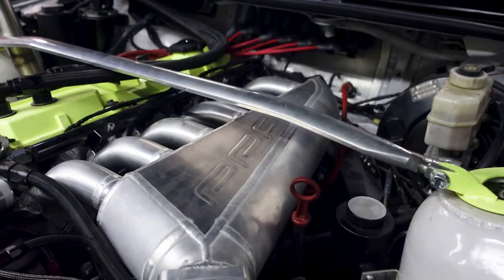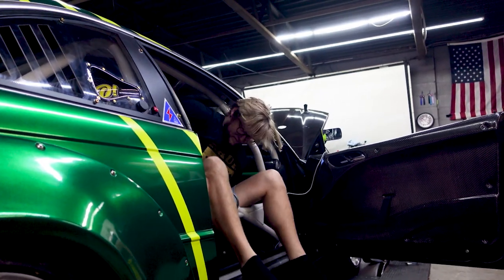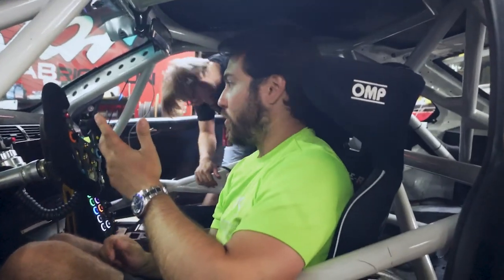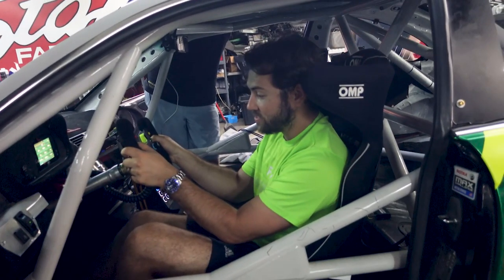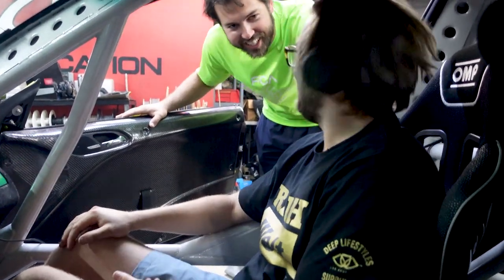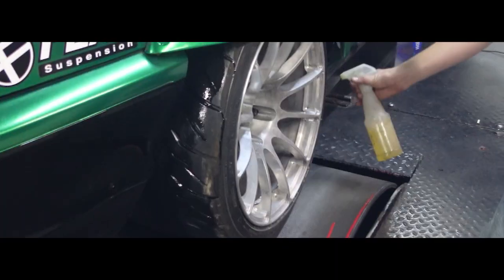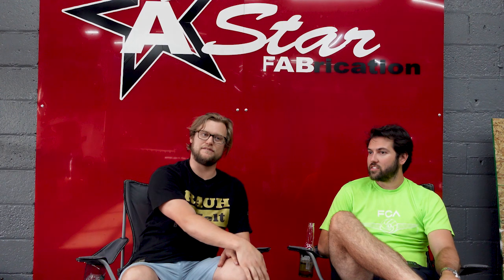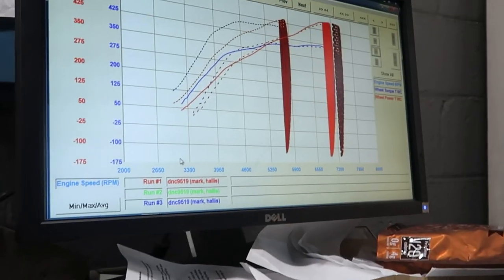E46 with a 7 Speed DCT and Turbo M52 Dyno Day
Come on a trip to the dyno with the "Seems Legit" Garage team as we start dialing in our E46 that we recently installed a 7 speed Dual Clutch Transmission into. Wont be long till we hit the track!

For all your BMW and DCT swap needs please check us out our

Up to this point we have had the new built turbo M52 motor running on a Link G4+ Fury engine controller. We decided to swap to the new G4X Fury model as they are much more capable. We paired this with the HTG Gearbox Control Unit which is basically a standalone engine controller for transmissions. The car is has electronics powered by a ECU Master PDU. All the modules communicate to each other via CAN.

The goal of today was to get the engine calibrated enough to start doing some street tuning. From there we are doing some work at A-Star that includes radiator and oil cooler ducting, and mounting an insane diffuser from an Acura NSX GT-3 race car.

Tune in next time for us laying down rubber on the skreets, as well as more explanation on how all the DCT swap stuff works together!

Specs:
M52B28 engine
Molnar power adder rods
CP X-Forged Pistons
Supertech valvetrain
VAC mild solid lifter cams
CES exhaust manifold with a precision 6466 turbo
PPF intake manifold

DCT Transmission-
wired by Seems Legit Garage
SLG Billet pan, driveshaft adapter
SLG driveshaft
SLG Paddles and Steering Hub
SSP Spec-R clutches

Special thanks to:
A-Star fab of Pontiac, Mi for always making it happen
HTG Electronics for supporting crazy transmission swaps
Link ECU for always hooking us up with product and support